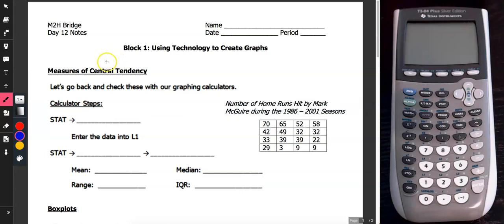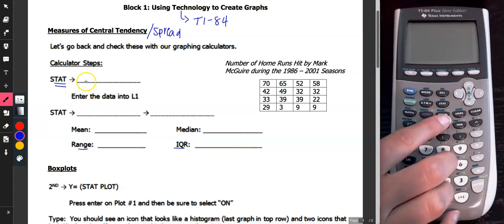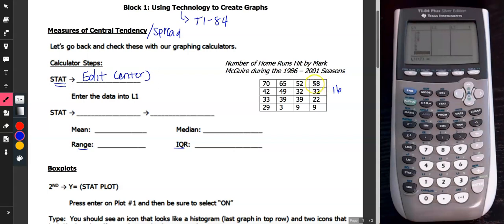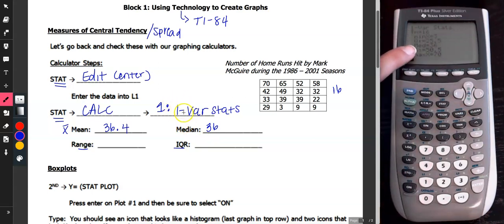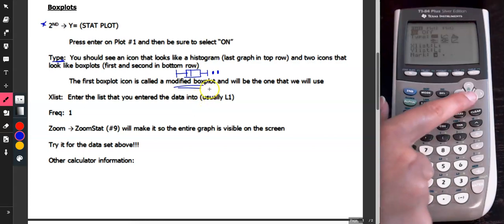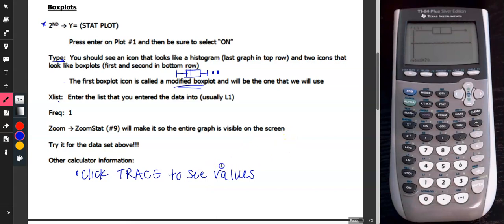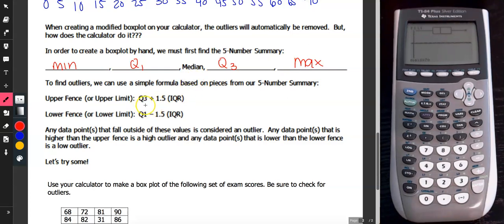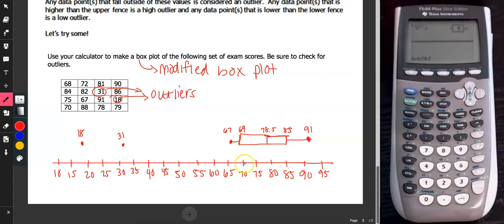D12 B1 Using Technology to Create Graphs